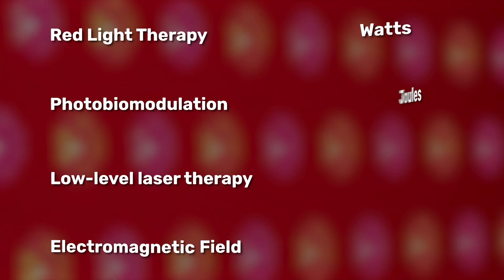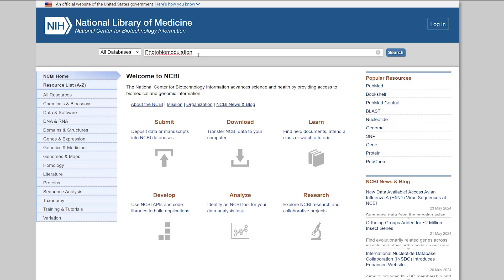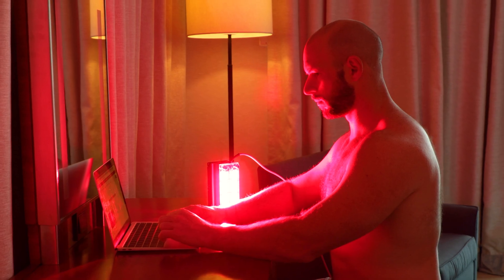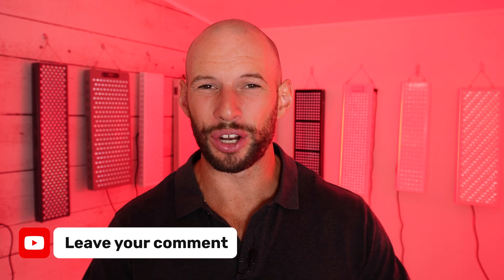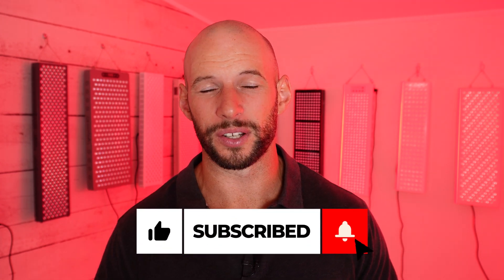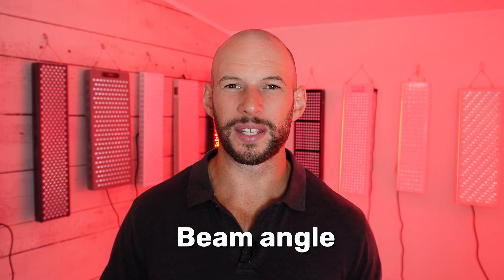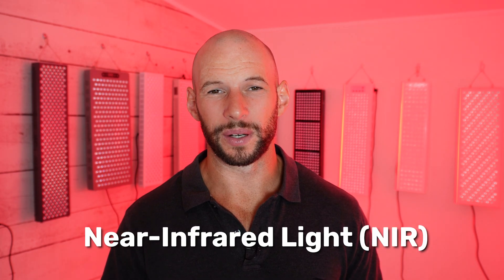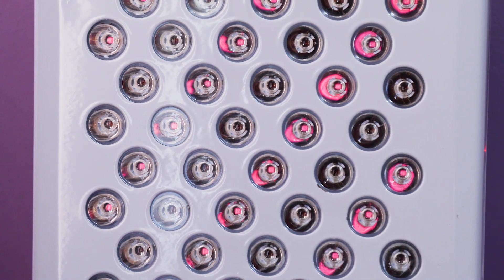Red Light Therapy EXPLAINED: Basic Terms Guide!!!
Confused by red light therapy terms like PBM, LLLT, or cold laser? This video breaks down the essential terminology behind red light therapy so you can shop smart, research better, and understand what really matters—without the jargon.

**NOTE: The red light therapy explained video gets the Joules part of the video slightly incorrect. Joules are a measurement of energy. Joules/cm2 is the total amount of energy delivered to an area over time. Joules/cm2 are calculated by multiplying mW/cm2 by time. 1,000 mW/cm2, which equals 1 Watt/cm2, equals 1 Joule/cm2.**

Below, you´ll find all the resources I mention in the red light therapy explained video, as well as others:

I hope you liked my red light therapy explained video. As you can see, whether it's Watts, or mW/cm2, or Joules, or radio waves or magnetic fields, it takes some time getting into this topic first before you can analyze your options.

00:00 What Is Red Light Therapy?
01:37 What Are Watts?
03:51 What Are Joules?
05:44 What Are Photons & Irradiance?
08:15 What Are Wavelengths?
10:10 What Is Flicker/Pulsing?
11:22 What Is EMF?
12:21 What Are Panels?
13:08 What Are Chips?
14:13 What Is Beam Angle?
14:50 What Is Near-Infrared?
15:48 What Is Dimming?
16:30 Buyer's Guide